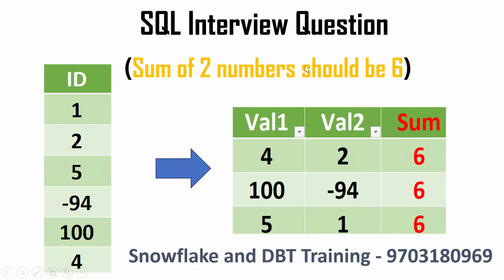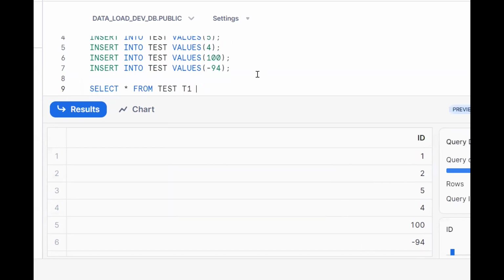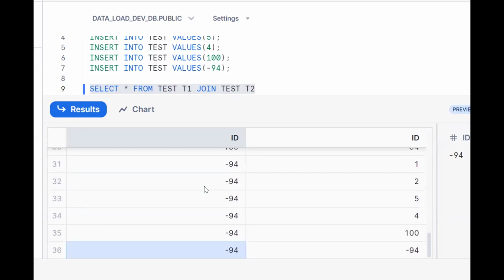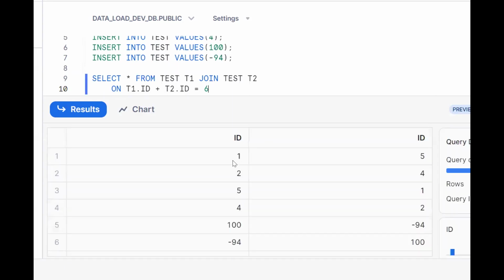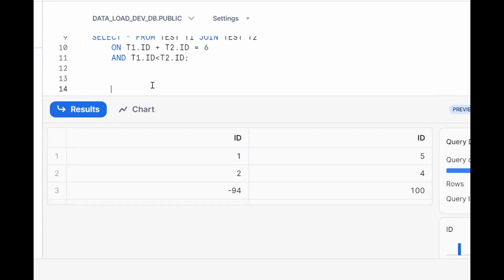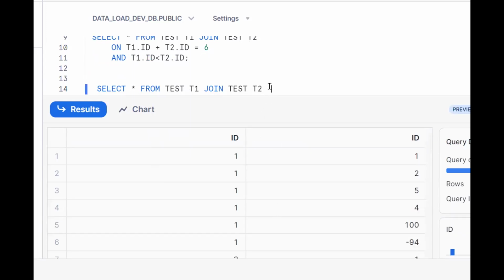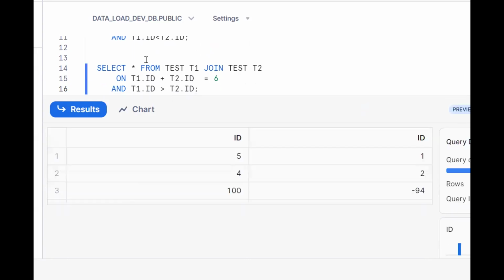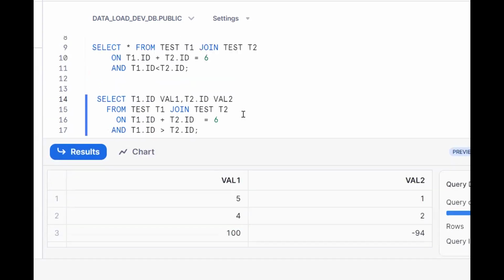Sum of 2 Number to be 6 in SQL | Self join | SQL Interview Question | Self Join Example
SQL Interview question and Answers :
Sum of 2 numbers should be 6